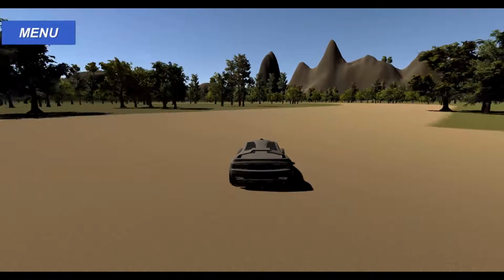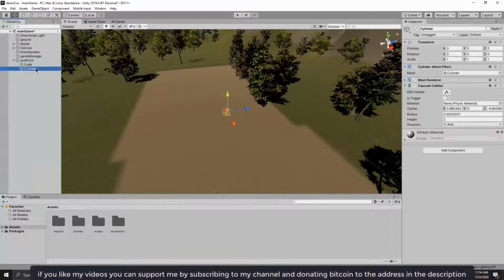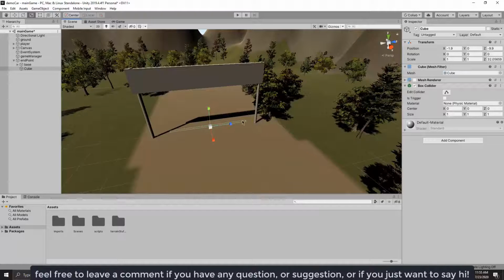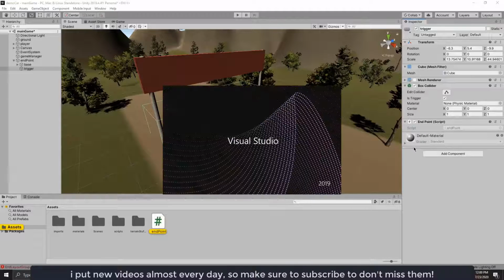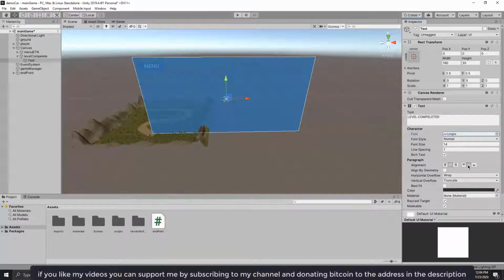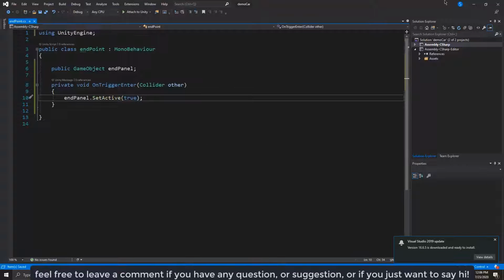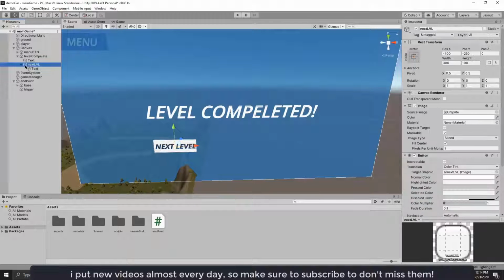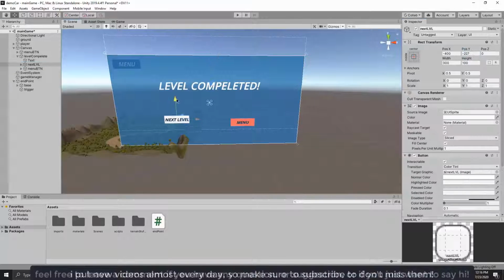how to make a 3D game - E05 unity level complete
creating a 3D game might be challenging at first, but in this course i can teach you how to make a 3D game easily!
if this video was useful for you, you can pay as much as you want,
to this bitcoin address:
19EKqceHAC1p9T13vrRW5qpmsTHEBJP1WX
and be loved for ever!

eryhaw#5184

in this video of how to make a 3d game beginner course we make complete a level for our 3D game,
so we go for adding a end point for road in unity to complete a level